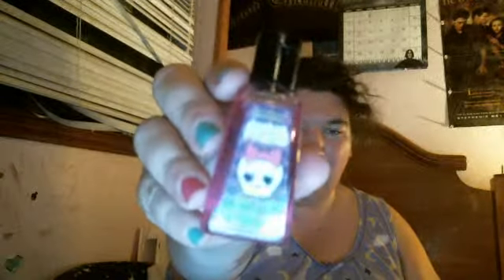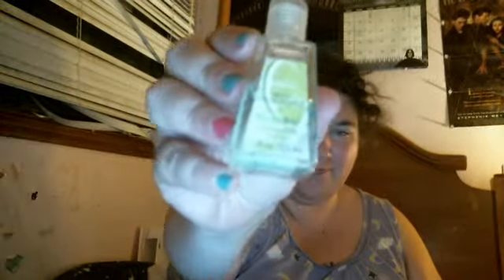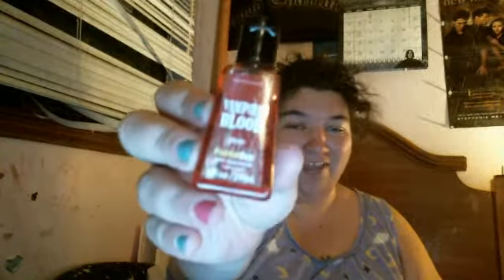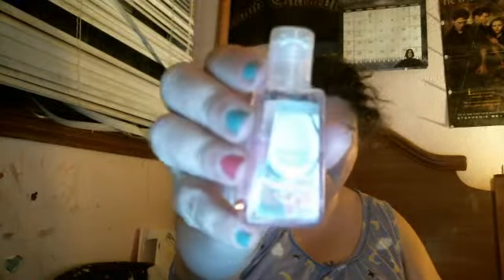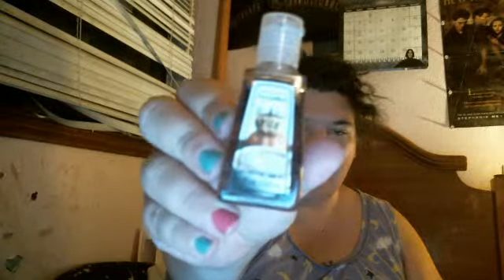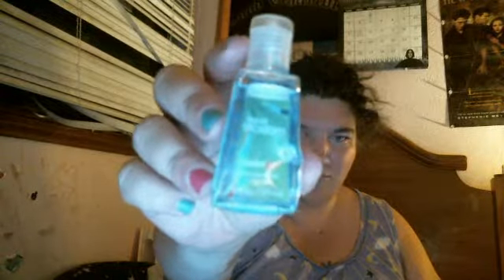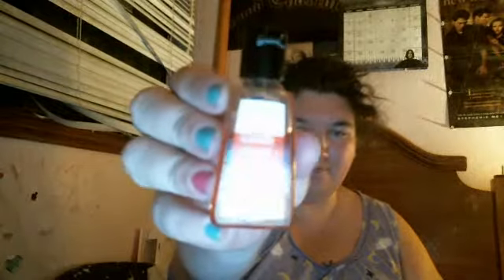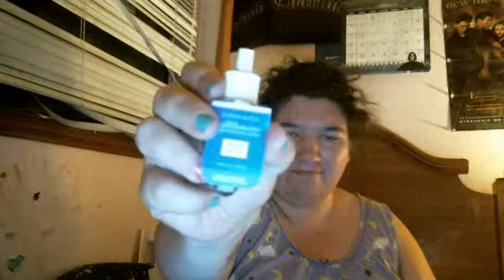Bath & Body Works Obsession/Hording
Hey guys, this is a short video on my Bath & Body Works Obsession/Hording. It's just on hand sanitizer and the wall flower bulbs. Hope you have a great day. See you in my next video. :)